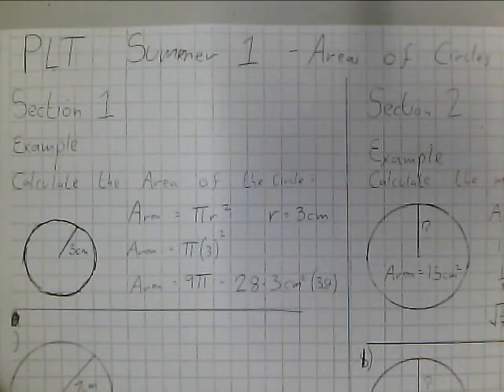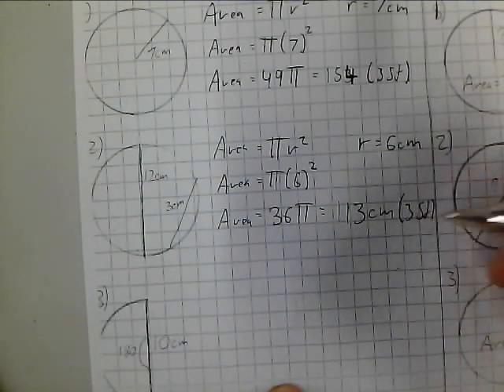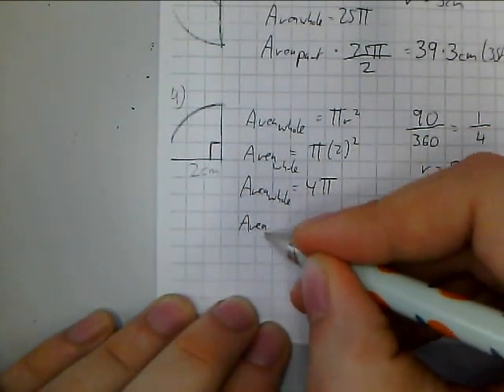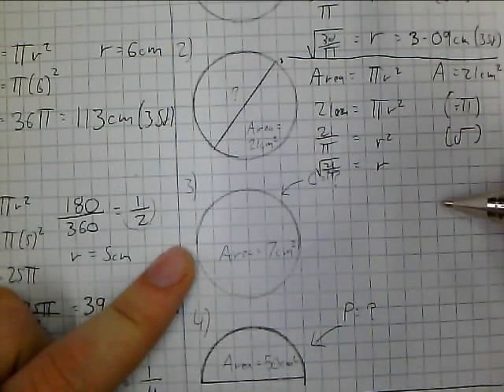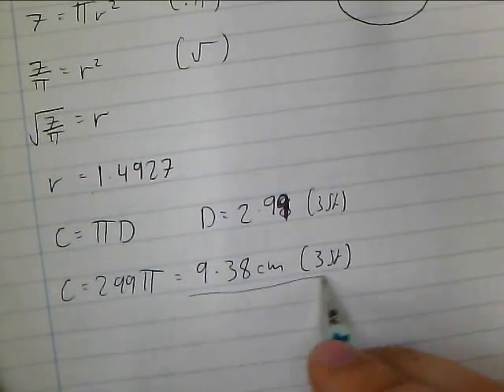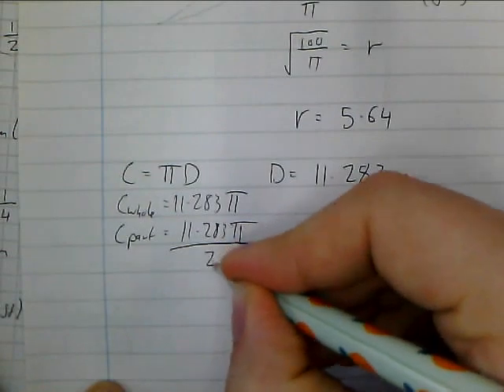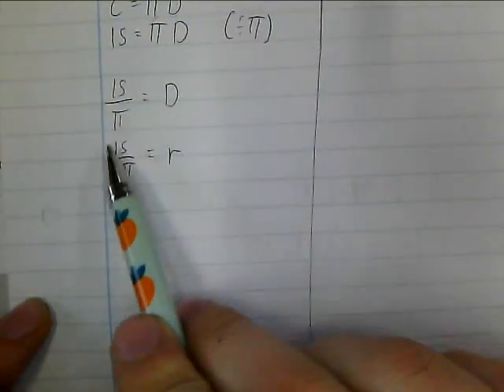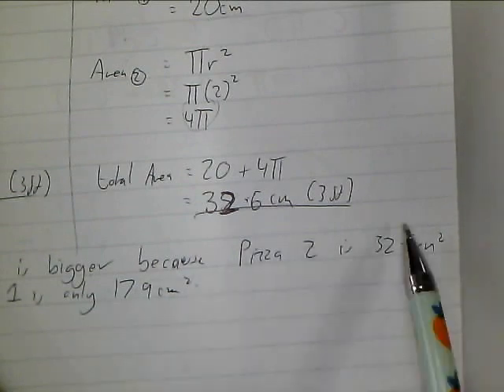PLT3 Summer 1 area of circles